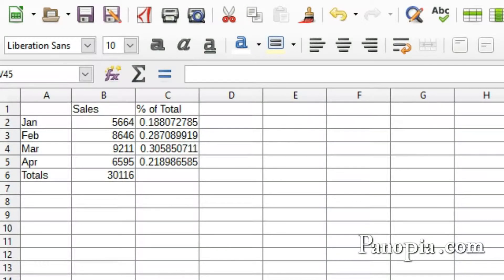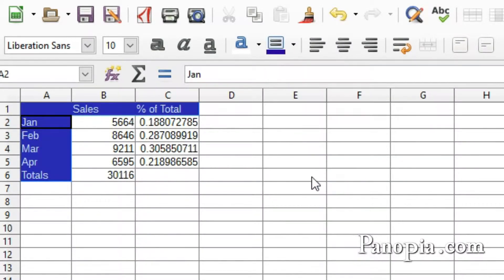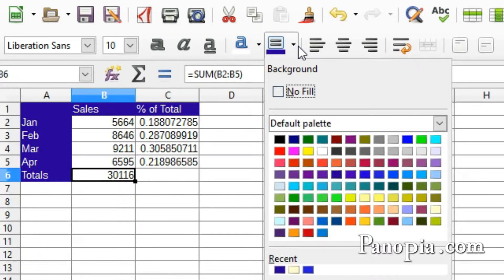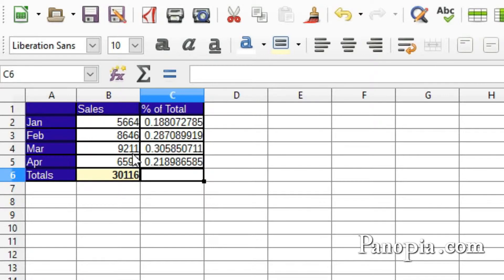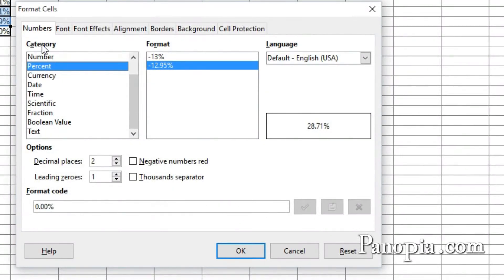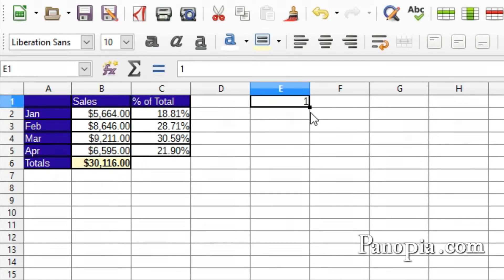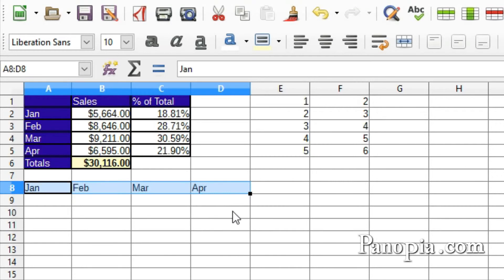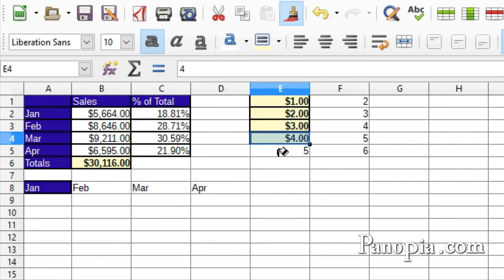LibreOffice Calc - Formatting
Making your spreadsheets look great. Formatting cells and numbers, naming the sheet and using the fill handle.
More tutorials and worksheets available at Panopia.com